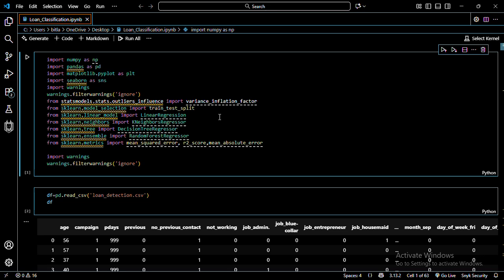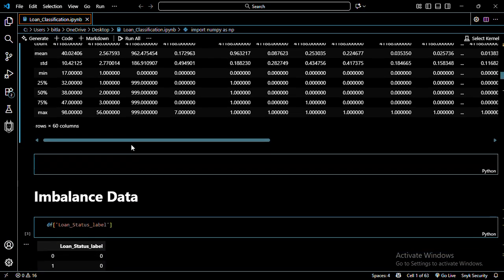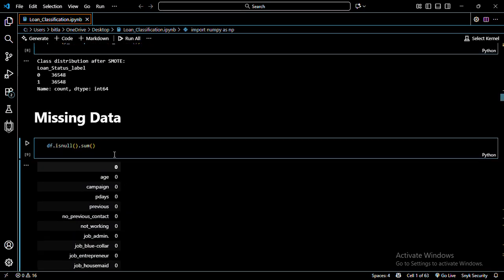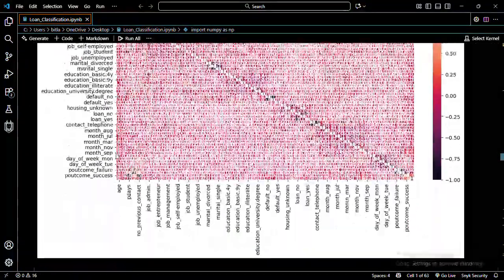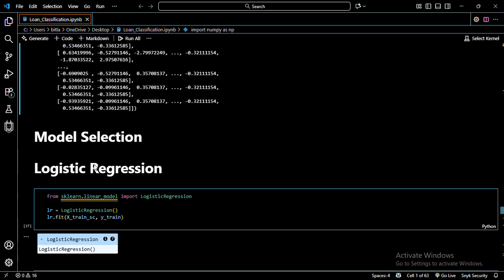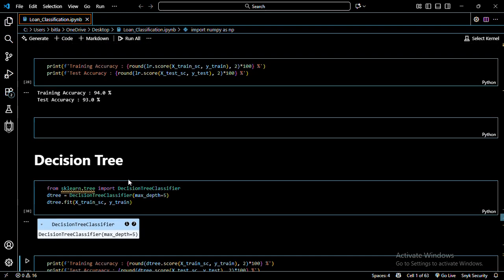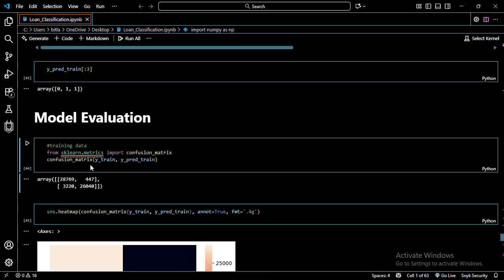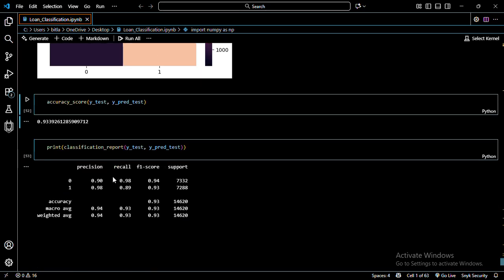Machine Learning Major Project | Credit Risk Modelling(Loan Classification)|‪@PregradCampus‬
🎓 Credit Risk Modeling Using Machine Learning | Project Showcase

Welcome to my Machine Learning project on Credit Risk Modeling, where I explore how data-driven techniques can help financial institutions assess the likelihood of loan default and make smarter lending decisions.

🔍 Project Overview: In this video, I walk you through the entire journey—from understanding the problem statement to building and evaluating predictive models. Using real-world datasets, I applied techniques like:

Logistic Regression, Decision Trees, and Random Forests

Model evaluation using accuracy, precision, recall, and ROC-AUC

💡 Key Highlights:

How machine learning improves risk assessment

Visualizations of credit profiles and model performance

Challenges faced and how I overcame them

📈 Why It Matters: Credit risk modeling is crucial for banks and lenders to minimize losses and ensure responsible lending. This project demonstrates how ML can enhance traditional scoring systems and provide deeper insights into borrower behavior.

🙏 Thanks to @Pregrad for the opportunity! This video is part of my submission for the Pregrad program. I’ve learned so much through this experience, and I’m excited to share it with you.